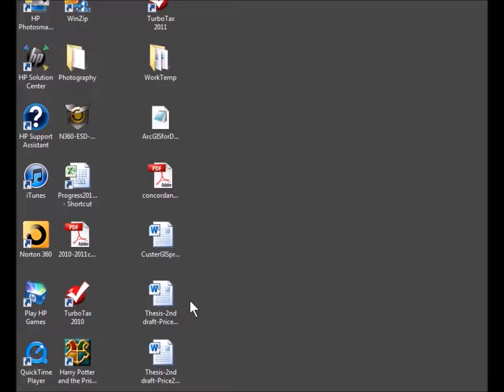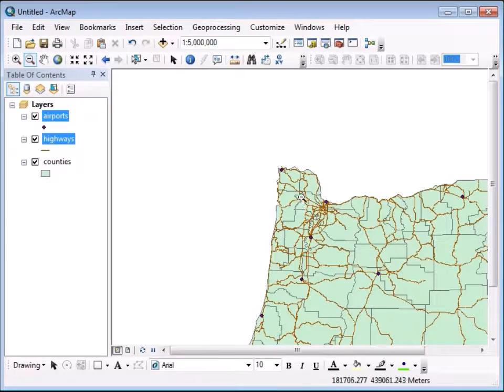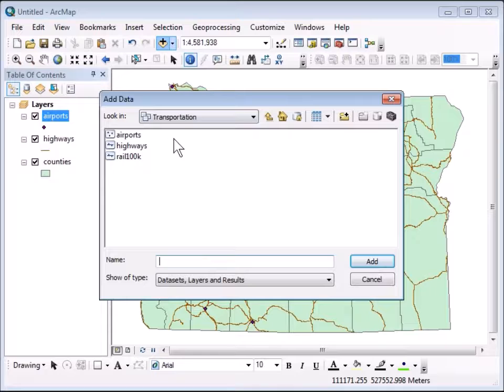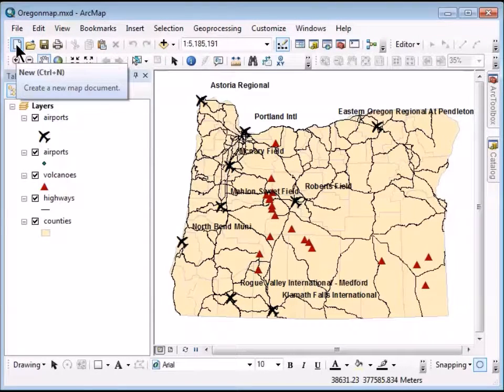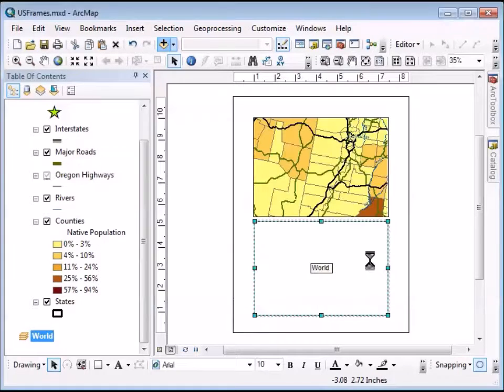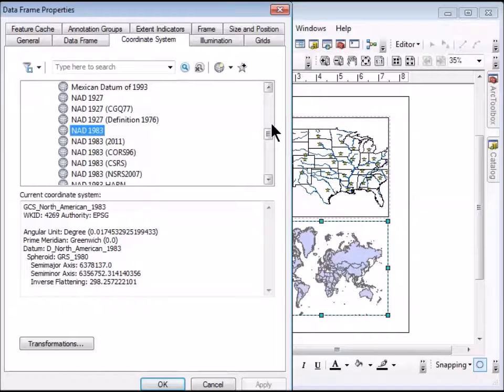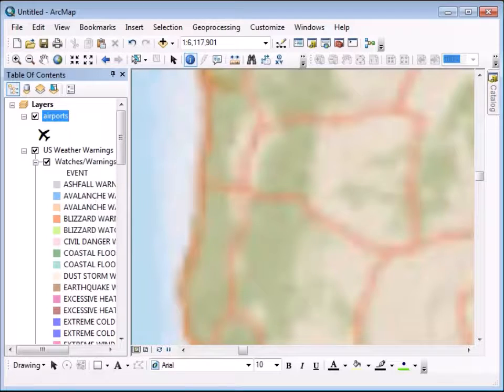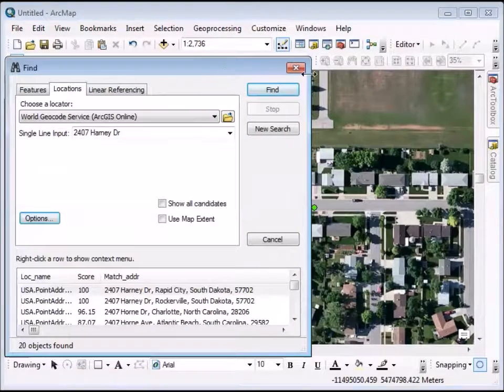FORY 5470 6470 Chapter One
This video takes you through Exercise one, step by step.